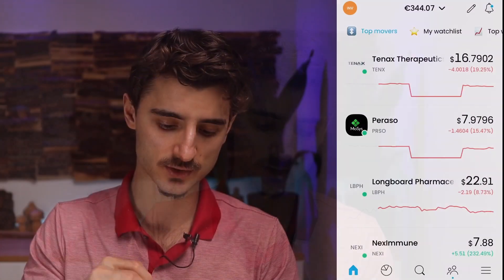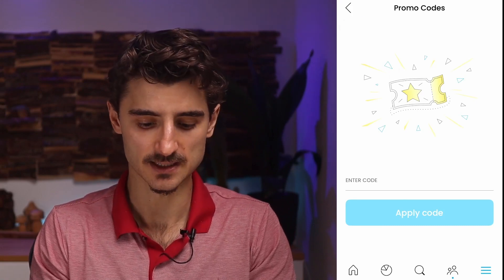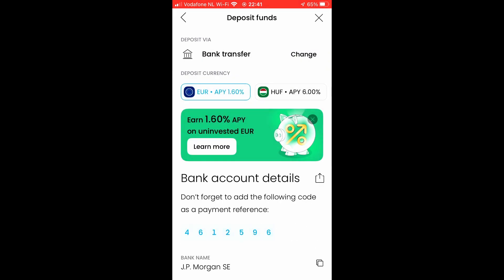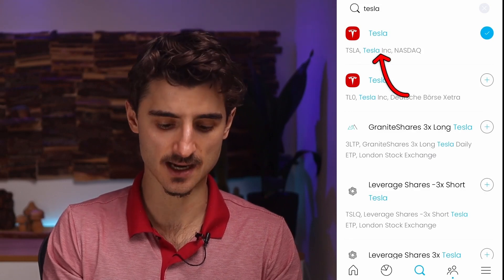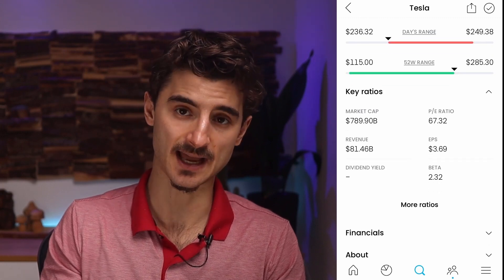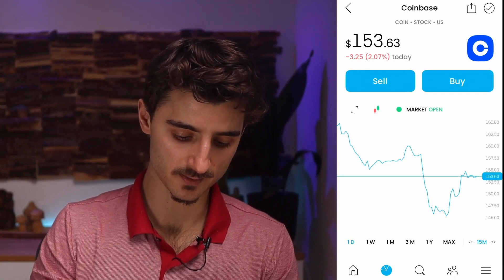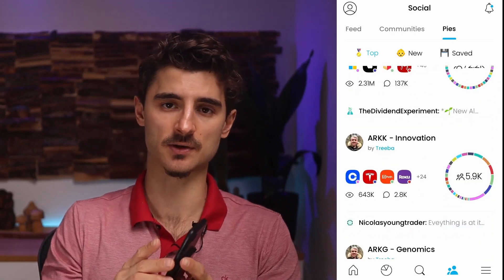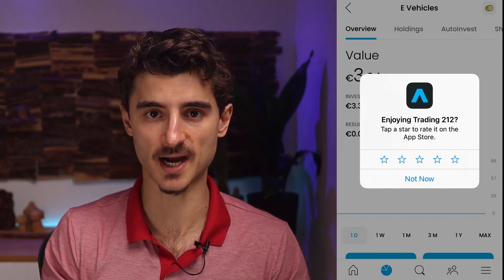How to use Trading 212 APP in 2024 | Beginner Trading212 Tutorial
In this Trading 212 tutorial, I’ll show you how to use the mobile app to find, buy, and sell assets on Trading 212. And this start guide is meant for total beginners, so I’m going to take it step by step.

If you are going to use mostly the platform on a desktop, then click on this video banner for the web platform tutorial instead.

(00:00) What to expect
(00:25) Signup
(00:44) Account types
(02:32) Play account
(03:04) Get free stock
(03:38) Deposit money
(05:34) Find stock
(07:00) Asset page
(08:07) Buy stock
(10:52) Sell stock
(11:54) Trading 212 Pies
(14:59) Don’t make these mistakes